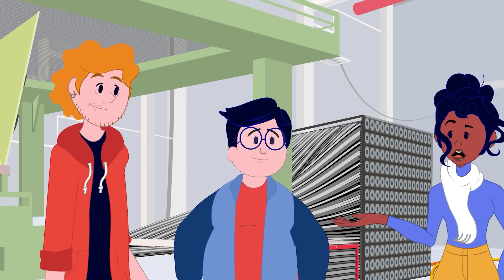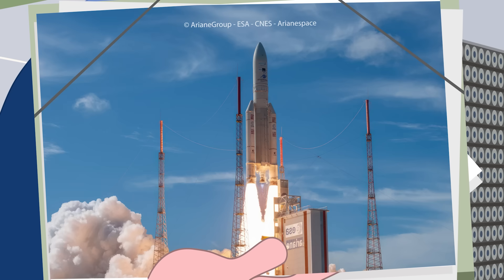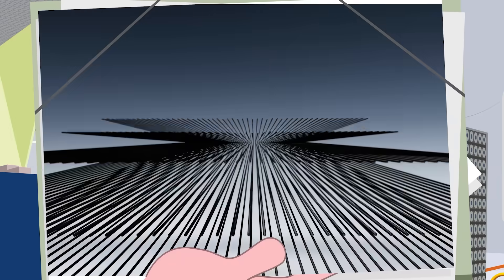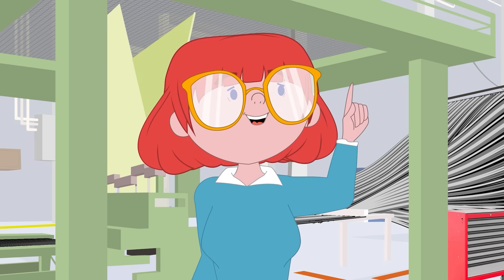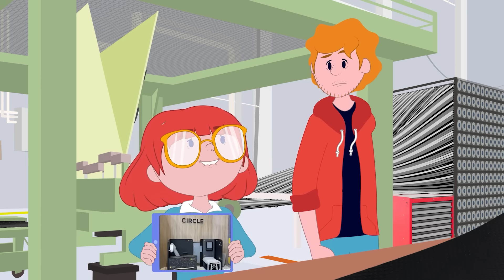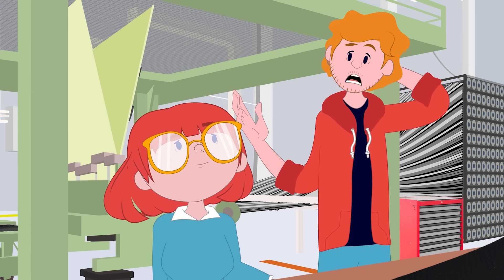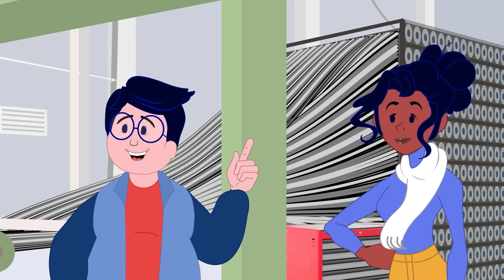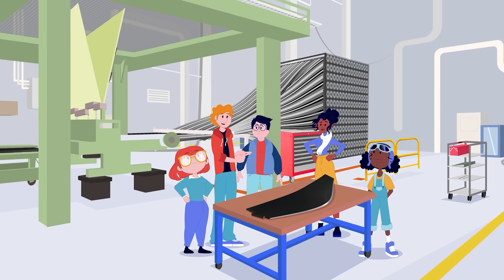The Flight Club: weaving through composite materials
For nearly five decades, composite materials have been indispensable to industry, celebrated for their strength, lightness, flexibility, and heat resistance. But have you heard of Safran's breakthrough in 3D weaving these materials? Dive deeper into this innovation with Bess, Sofia, Elliott, Jade, and Sam in the latest episode of "The Flight Club"!

🔵 Soyez les bienvenus sur notre chaîne YouTube ! 🔵
Découvrez Safran, équipementier aéronautique de rang mondial, en plongeant dans notre actualité, notre histoire, nos métiers et nos innovations. Passionné(e) par le monde de l'aviation ? Venez apprendre les secrets de fonctionnement d'un turboréacteur, découvrez comment sont fabriqués des trains d'atterrissage pouvant supporter 500 tonnes et vibrez en assistant à des démonstrations aériennes à couper le souffle.

Groupe international de haute technologie, Safran est le champion industriel français dans les domaines de l'aéronautique, la défense et l’espace. Retrouvez toute l'actualité d'une entreprise technologique de premier rang et de ses collaborateurs, mobilisés ensemble pour imaginer les solutions technologiques et industrielles de demain.